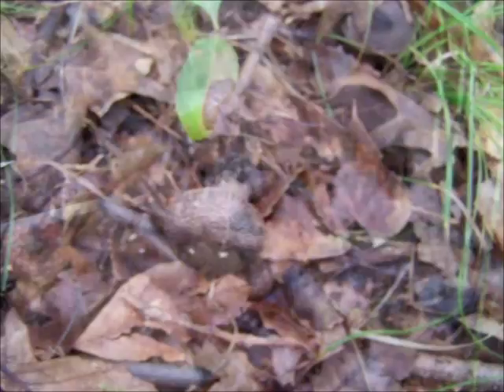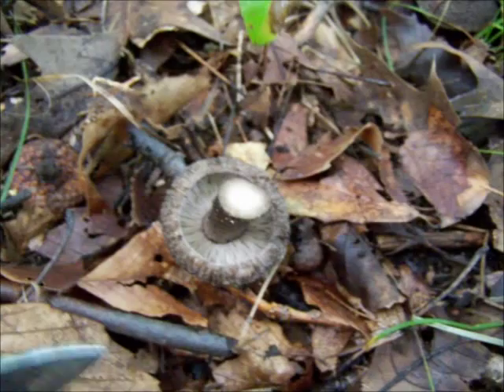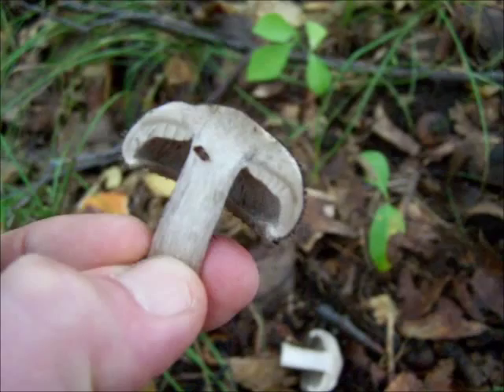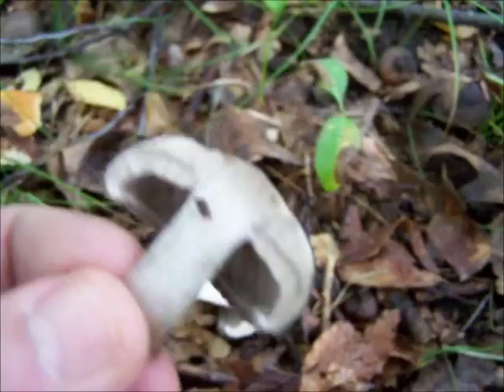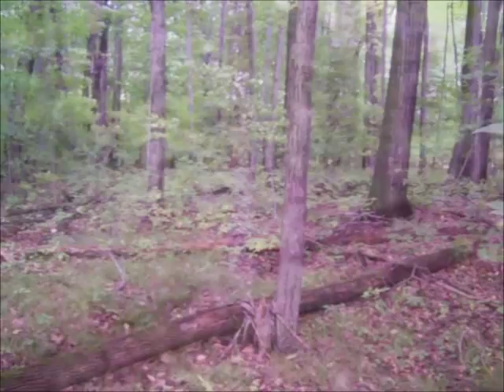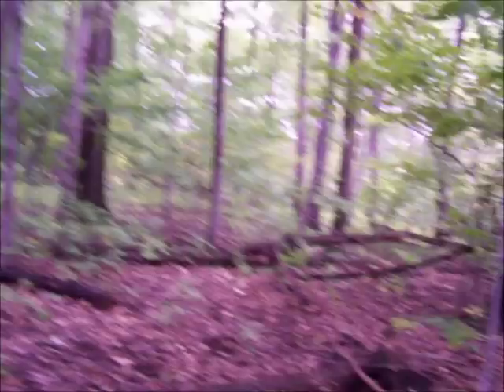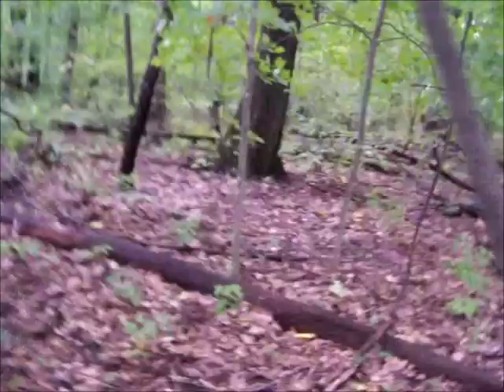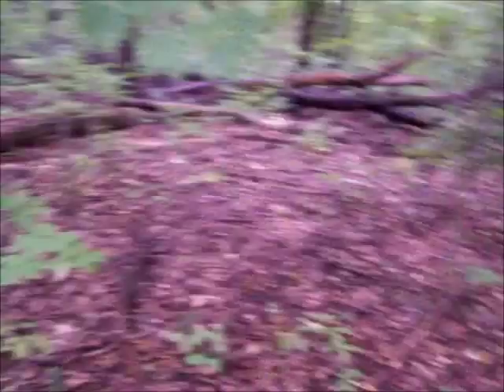Wild Edible Mushroom Identification, Cleaning And Preparation Tips